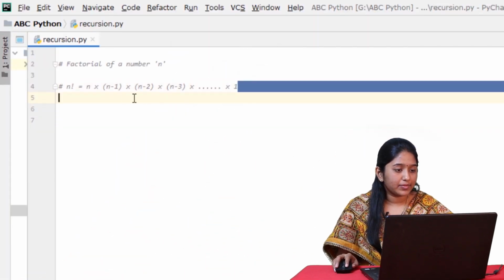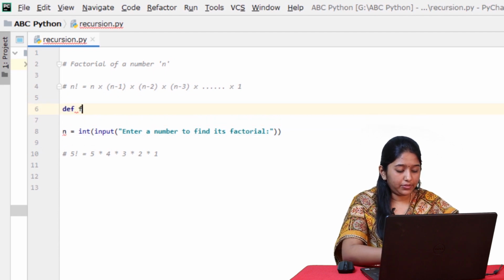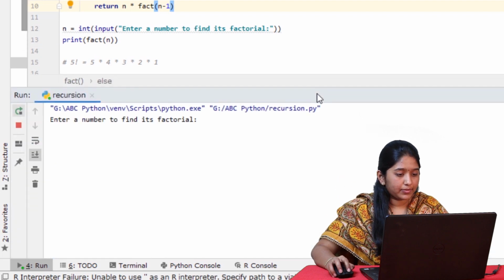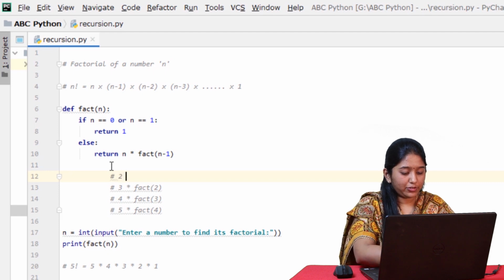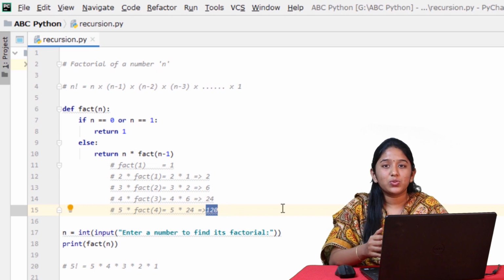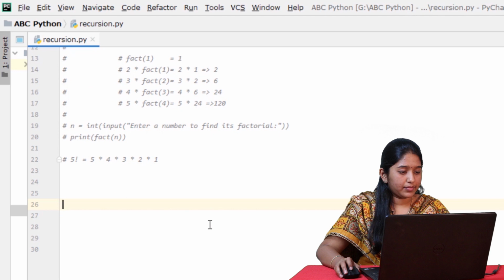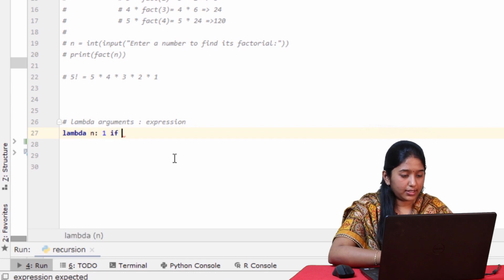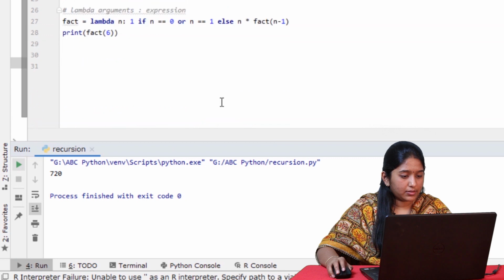Recursion in Python | Factorial Program in Python | #14 ABC Python Tutorial for Beginners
In this video, we will learn about Recursion in Python. We will learn the Factorial program in Python.
      • Factorial Program using
              1.  Recursion in Python
              2.  Lambda functions in Python

For aptitude and programming preparation resources, recruitment drive updates, interview tips & tricks, come join the largest learners’ community on Telegram and WhatsApp and take your job preparation to the next level.